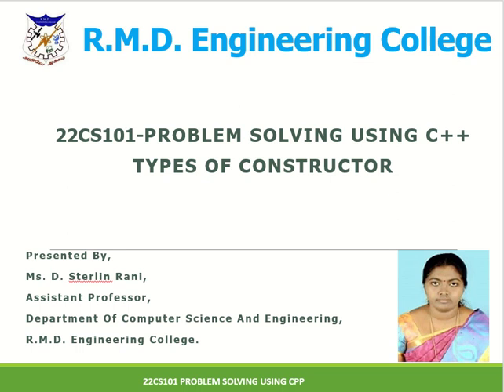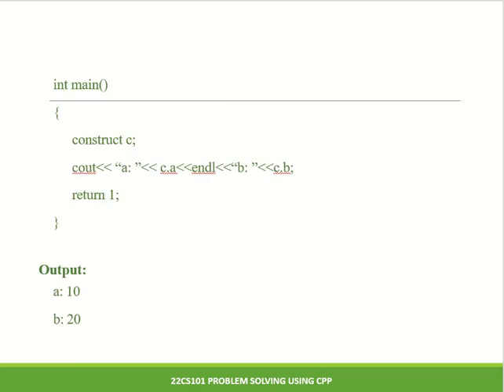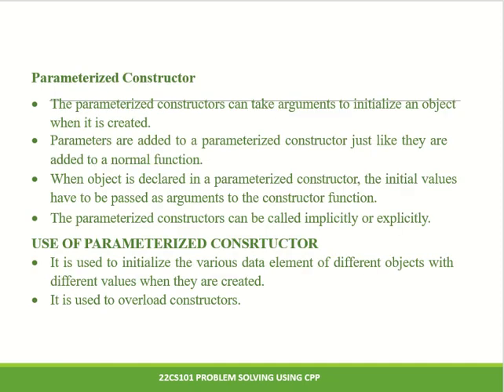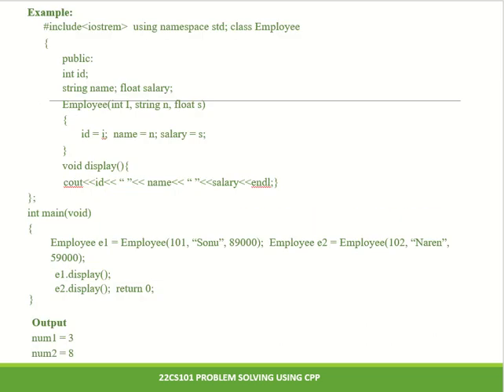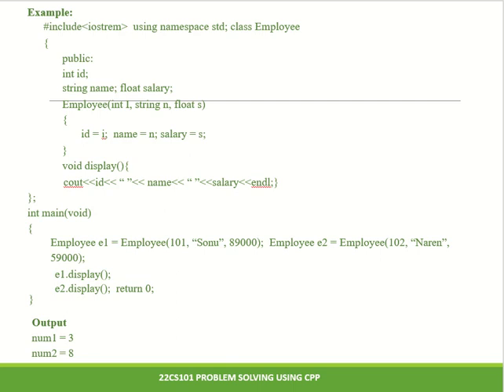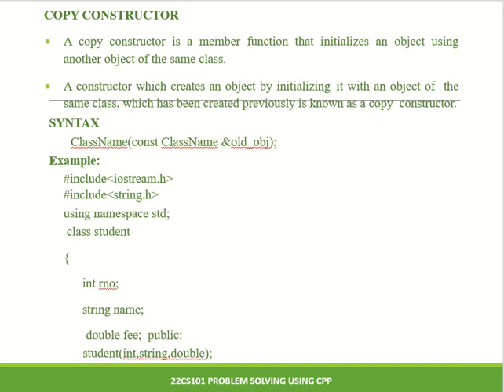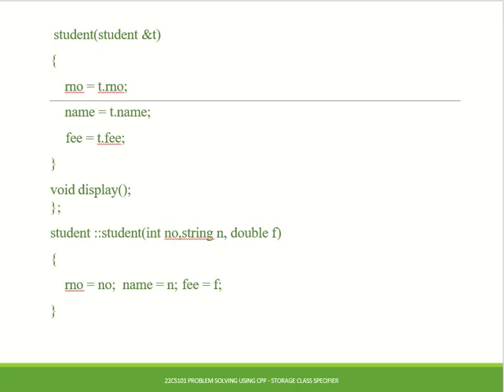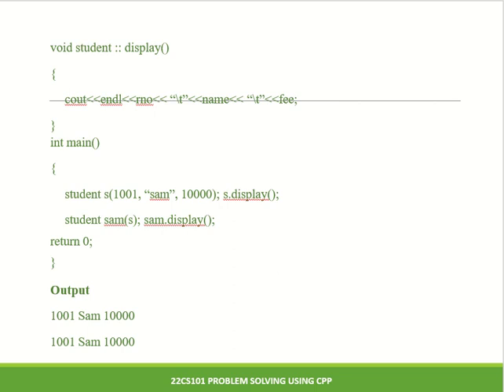TYPES OF CONSTRUCTOR | C++ | Ms. Sterlin Rani D, Assistant Professor, RMDEC